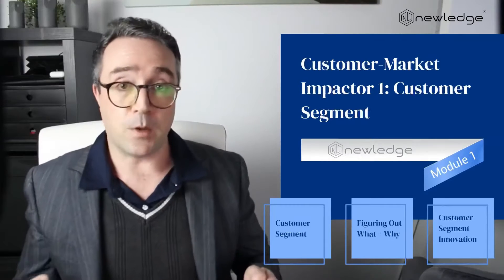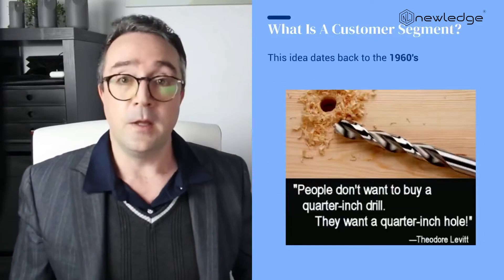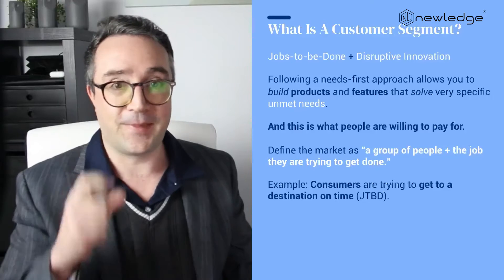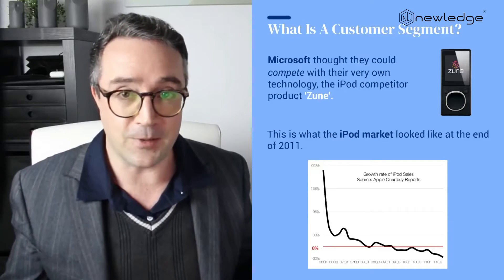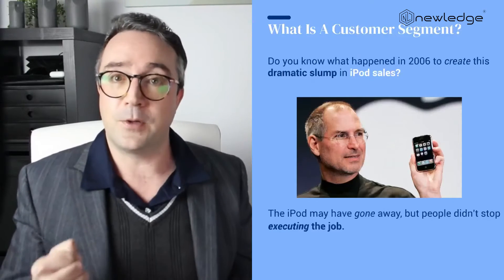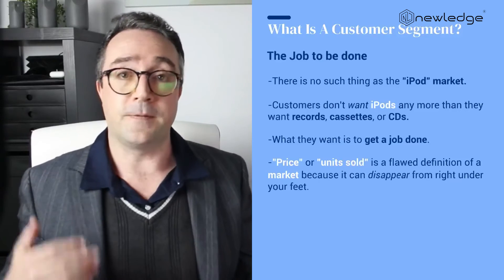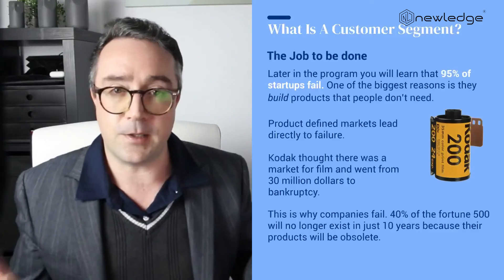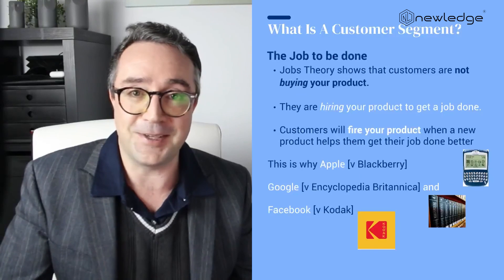Understanding your Customer Segment | Newledge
Your customer segment is who you are selling to. But to sell better, more effectively and to create value, you need to  understand them from the lens of the job they are trying to do or the problem they want solved. Here is a deep dive into the customer segment, what makes them tick and how to serve them better